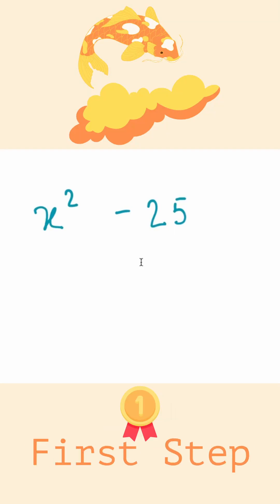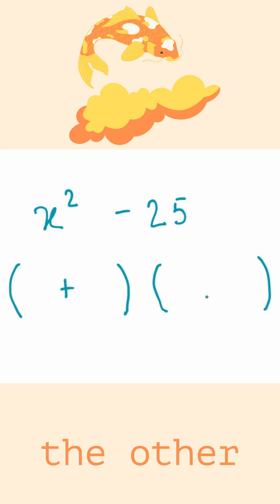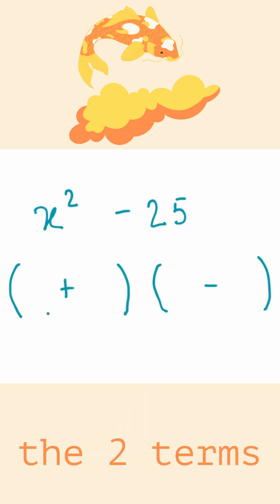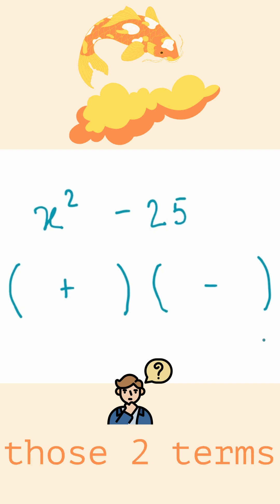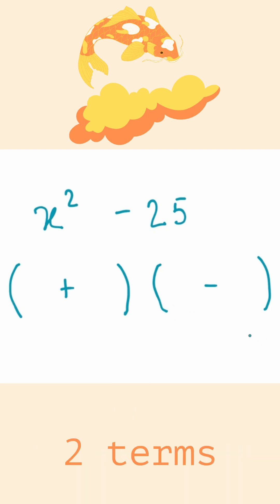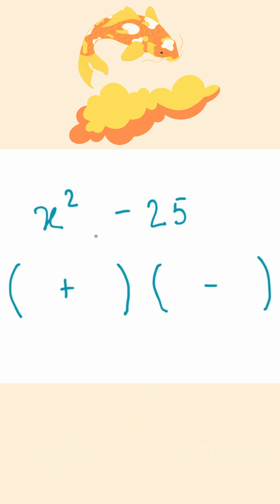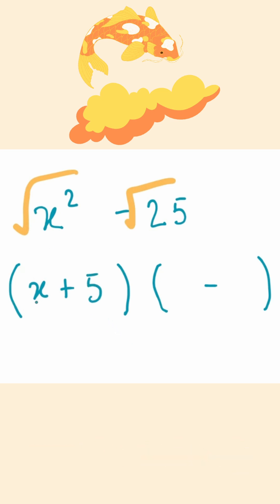In Just 2 Steps - Factorising the Difference of 2 squares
Hey Students!
Follow along in this video to learn the 2 easy steps to factorise difference of 2 squares questions.

Dream - Persist - Succeed